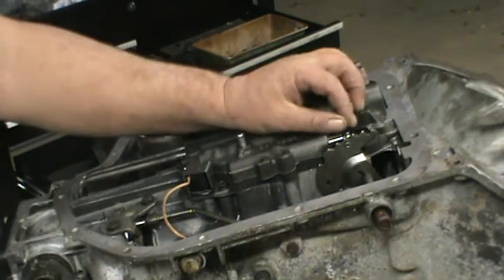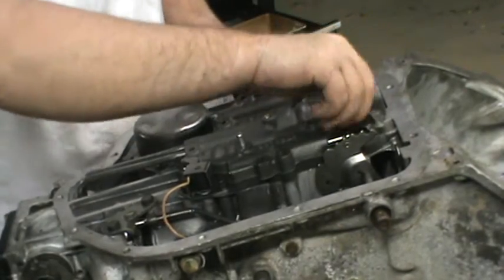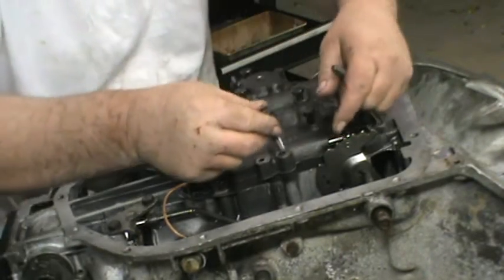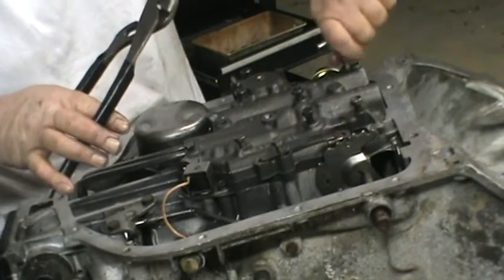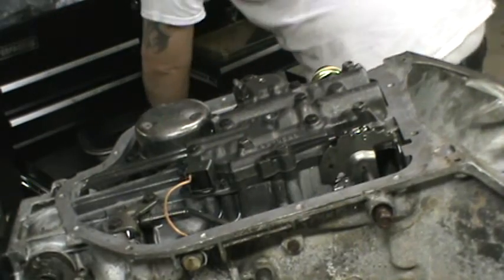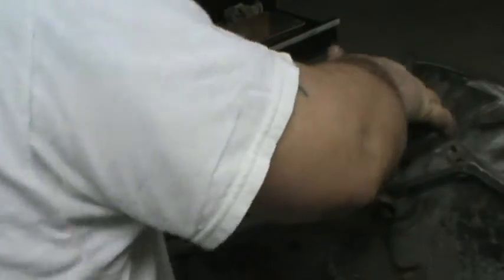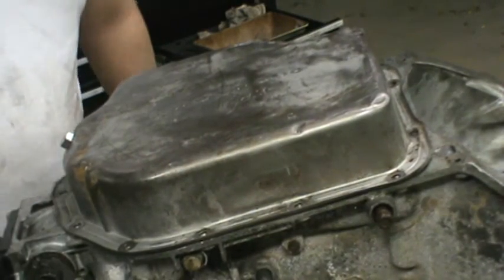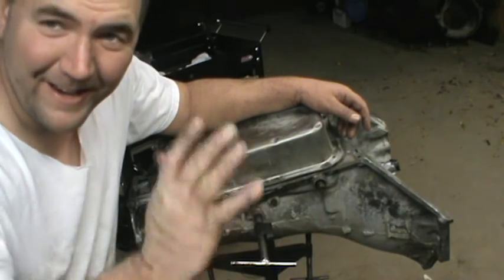TH400 PT.14: final assembly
I wrap up the 14 part series on the turbo 400. I thank all of you for watching. I actually forgot to tell some of the things, but the reason I did this is to get as much out there as I can.